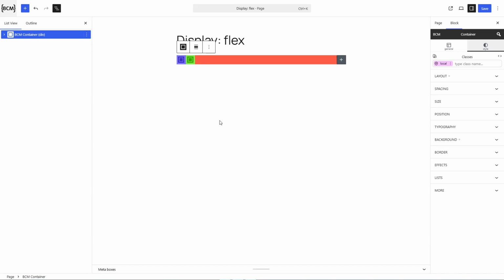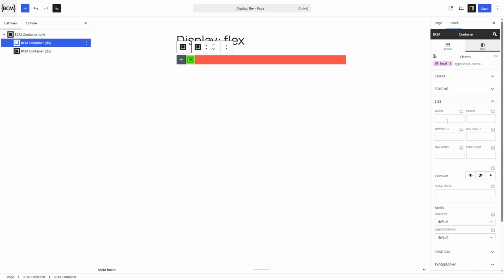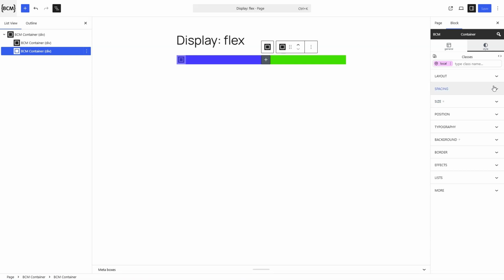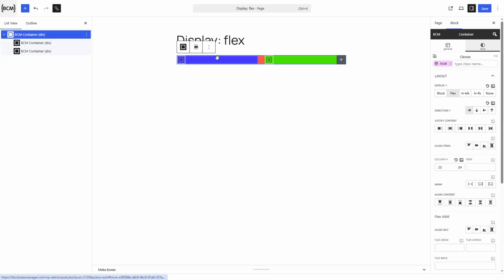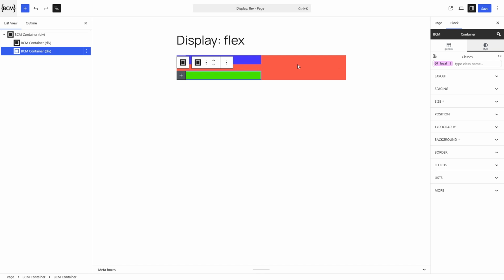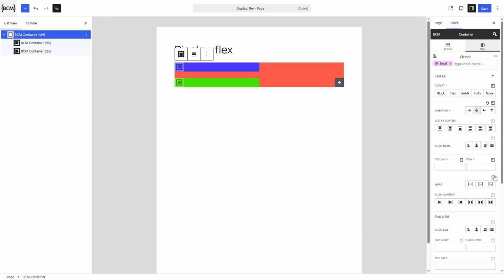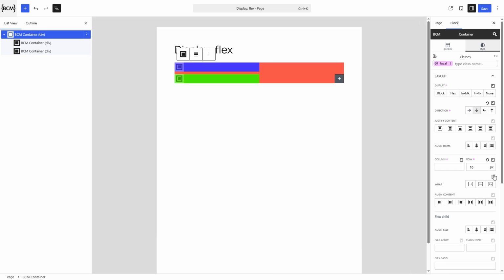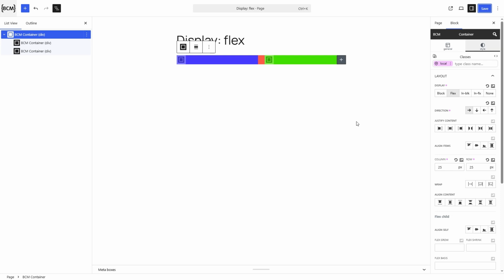How to Add Space Between Elements in Gutenberg Flexbox Gap - Tutorial #3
Learn how to add spacing between elements in WordPress Gutenberg using Flexbox Gap with BCM - Block Class Manager.

In this third lesson of the Flexbox for Gutenberg series, we'll explore the Gap property and learn how to control spacing between Flex items without using margins.

You'll learn:

✓ How Flexbox Gap works
✓ How to add consistent spacing between containers
✓ The difference between Gap, Row Gap, and Column Gap
✓ Why Gap is often better than using margins
✓ How to create responsive spacing for Desktop, Tablet, and Mobile
✓ How to manage spacing visually inside Gutenberg with BCM

We'll also prepare our layout with two 50% width containers, creating the foundation we'll use throughout the next Flexbox lessons.

BCM helps you build responsive layouts directly inside Gutenberg with reusable classes, visual controls, and a design system workflow.

Next video:
How to Align Flex Items in Gutenberg with Justify Content (Flexbox Tutorial #4)